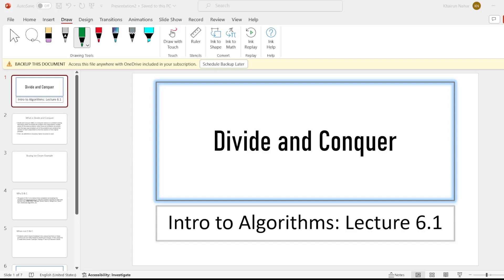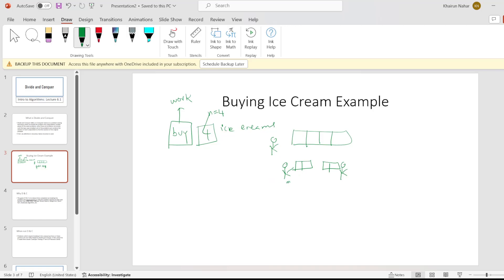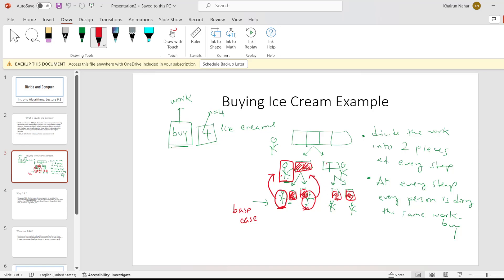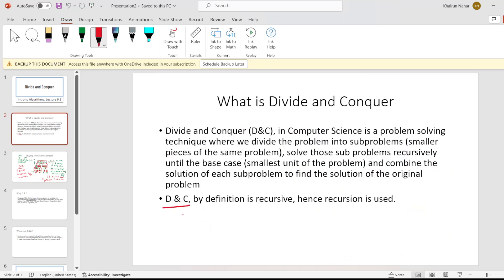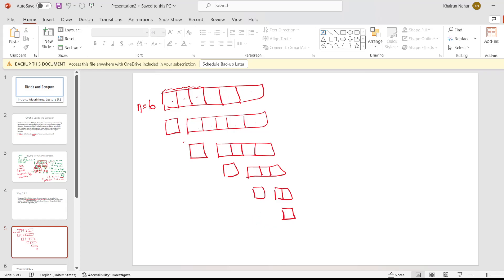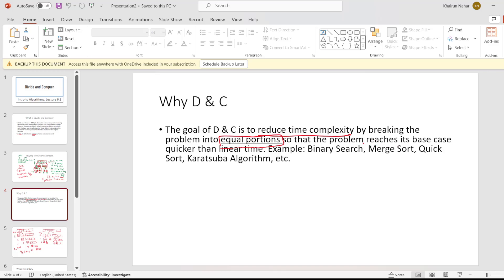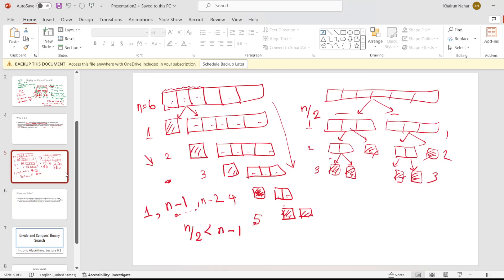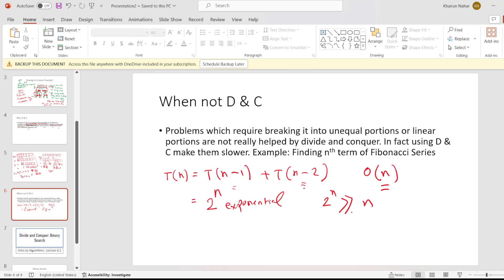Lecture 6.1 (Bangla)Divide and Conquer? When to use D & C and when not. All explained using diagrams